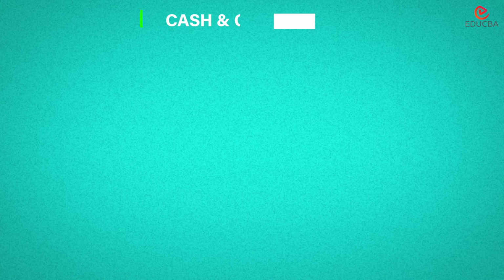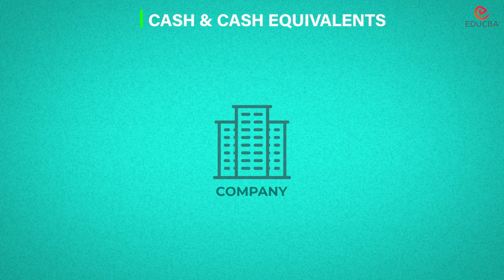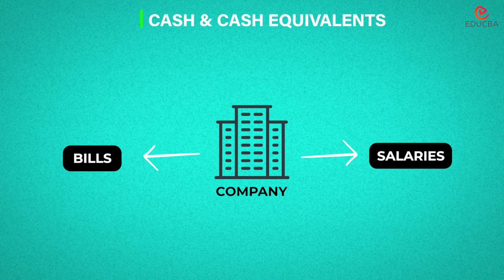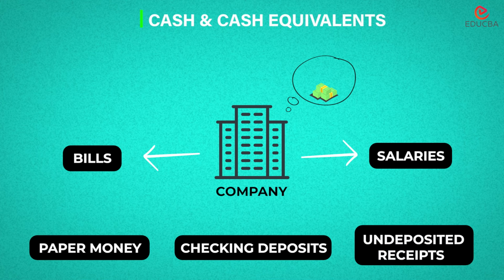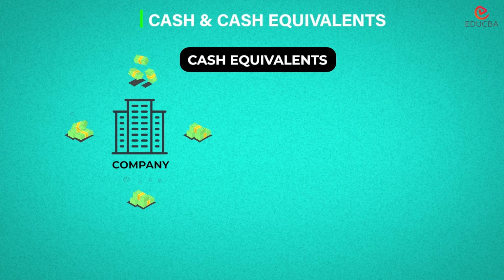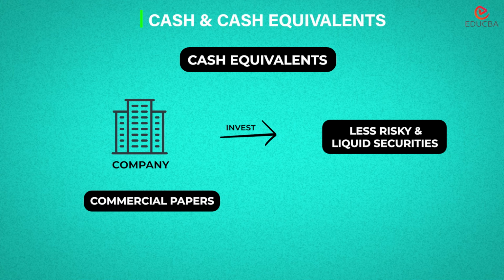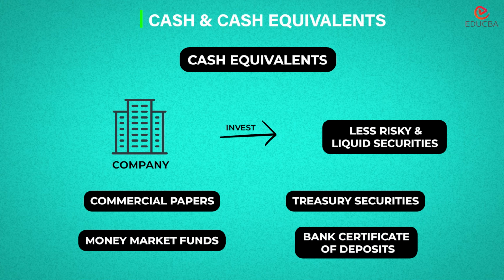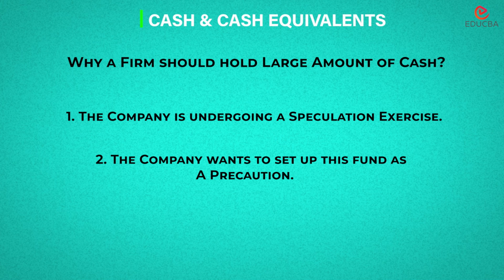Cash And Cash Equivalents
In this video tutorial on Cash and Cash Equivalents, we will understand what is cash and cash equivalents and why firms should hold large amounts of cash.
*What are Cash and Cash Equivalents?*
Cash and Cash Equivalents are items on a company’s balance sheet that refer to the value of assets held in cash or easily converted to cash.
*The formula for Cash and Cash Equivalents*

Cash & Cash Equivalent = Sum of all Cash & Cash Equivalent Assets

It includes assets such as paper money, accounts, deposits, receipts, government bills, and more
It excludes government securities, loans, inventories, AR accounts, etc.
*Difference between Cash and Cash Equivalents*
*CASH:-*
It is a currency that is physically in your possession
*CASH EQUIVALENTS:-*
It is an investment that can quickly convert into cash
*Advantages and Disadvantages of Cash and Cash Equivalents*
*ADVANTAGE:-*
It offers the highest level of liquidity available to the management of the company

*DISADVANTAGE:-*
The company may misuse the excess balance